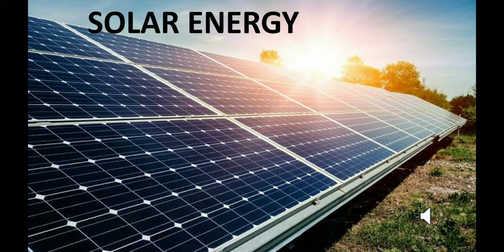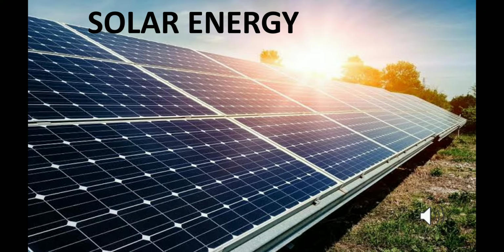ICSE Physics Class 10- work, Power and Energy- part 4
Different forms of energy in detail with examples of conversion of one form of Energy to other.